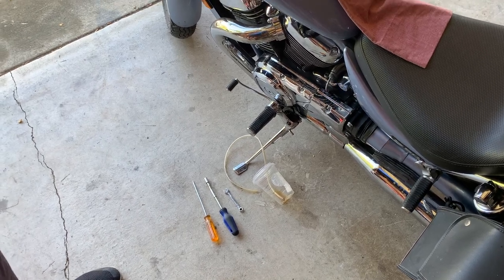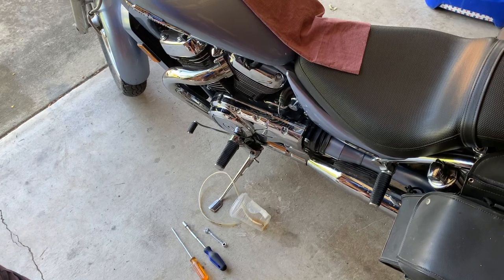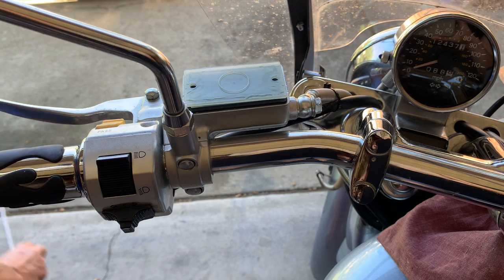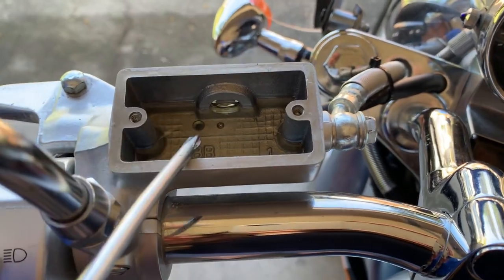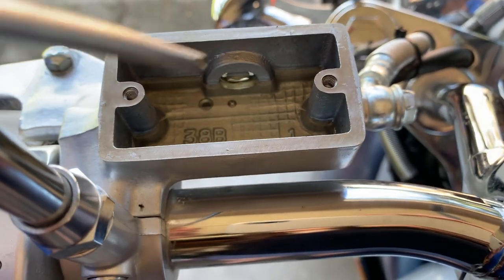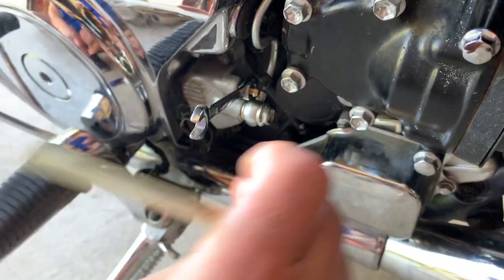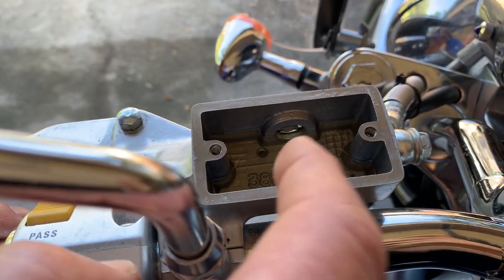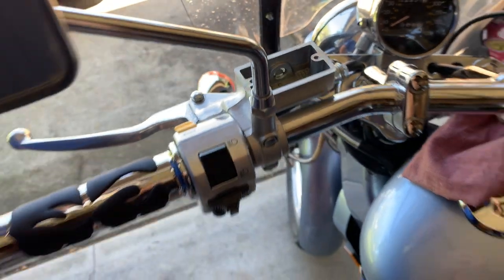Suzuki Intruder Boulevard Clutch Not Engaging Fix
Clutch stops engaging when warm, starts slipping and after stopping you try to put it in gear, release the clutch and bike doesn't move.  Brake fluid expands when hot. The tiny release hole in the master cylinder may be blocked not allowing the hot fluid return into the reservoir and thus reduce pressure on the clutch.  Video will show you how to fix this problem.  Make sure you cover your motorcycle paint when you're working with break fluid.